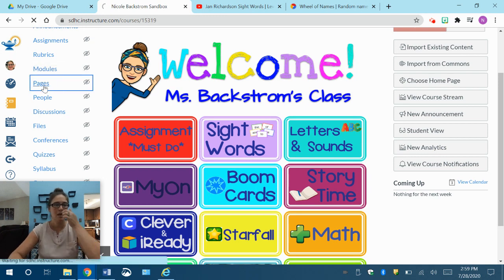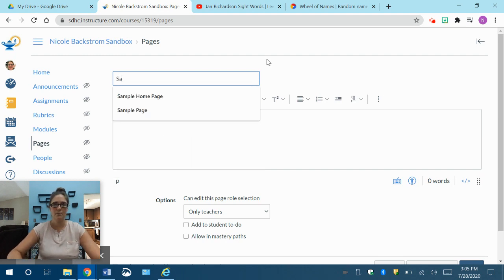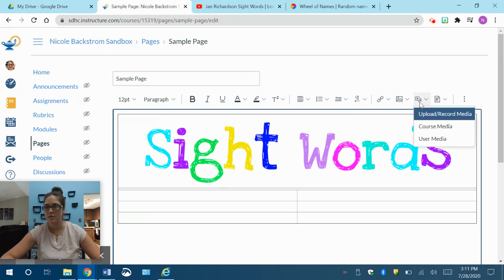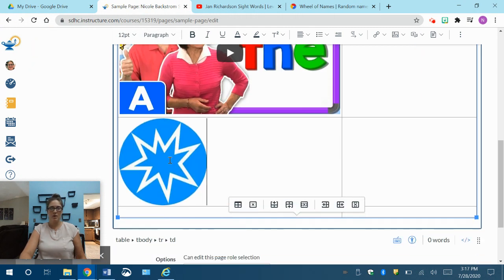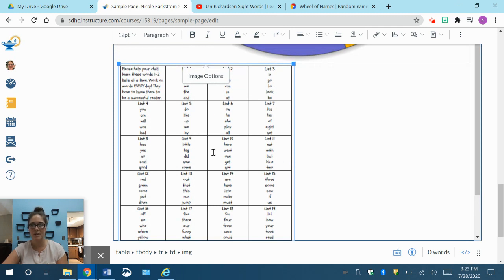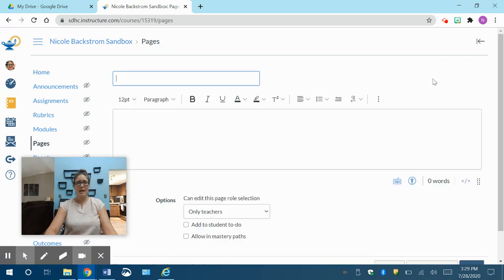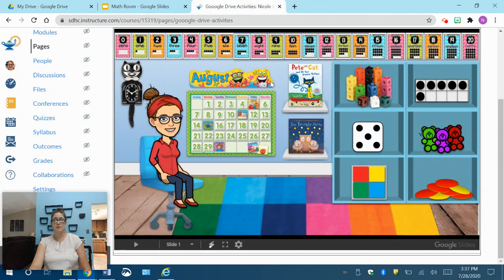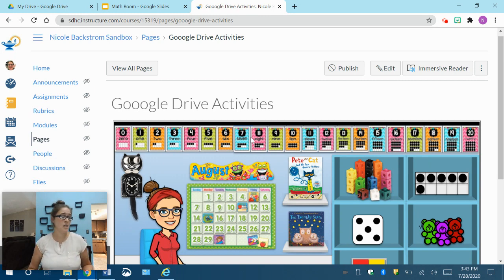Canvas for Primary 5-Build a Course Page (A Lot of information!)